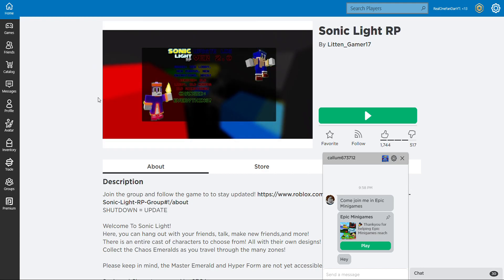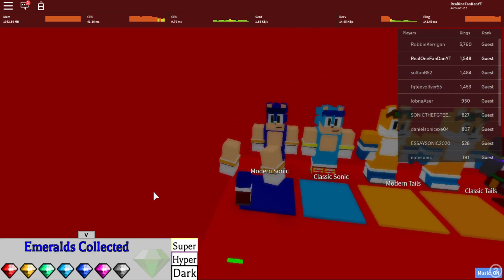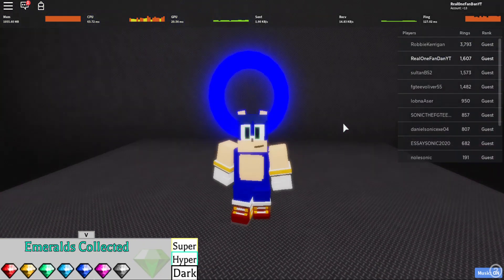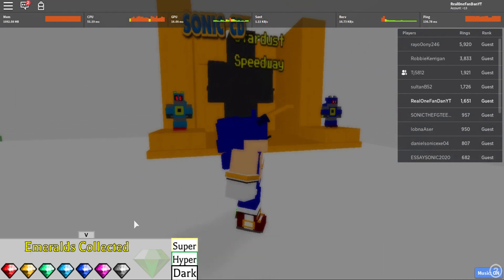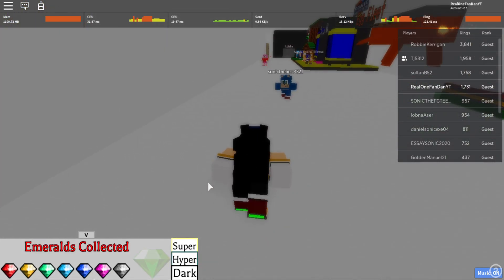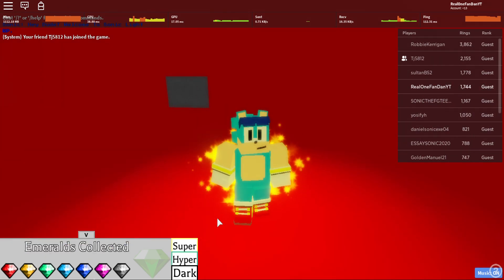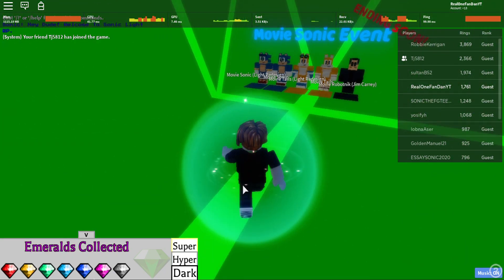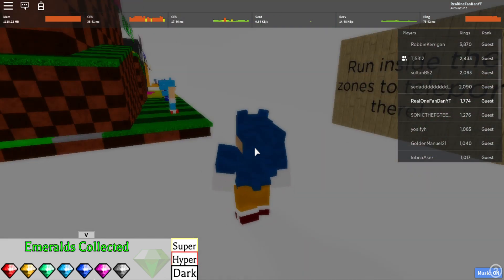How to get all chaos emeralds in Sonic Light RP in ROBLOX